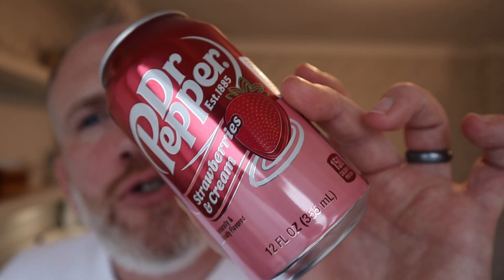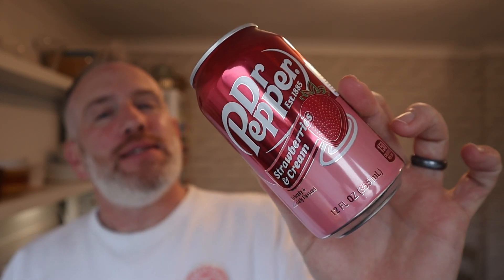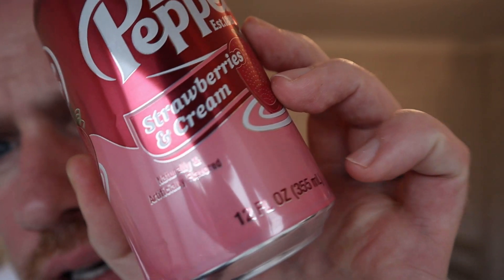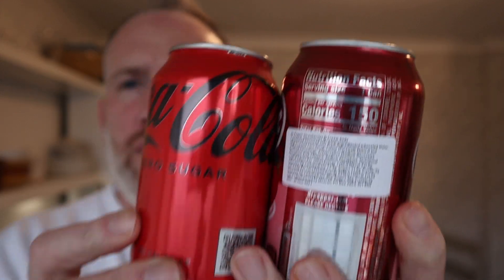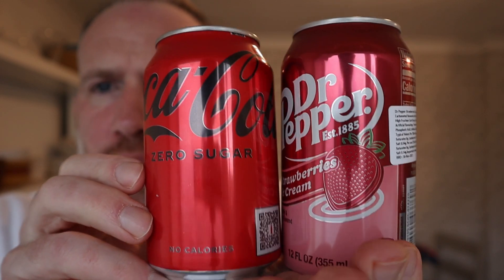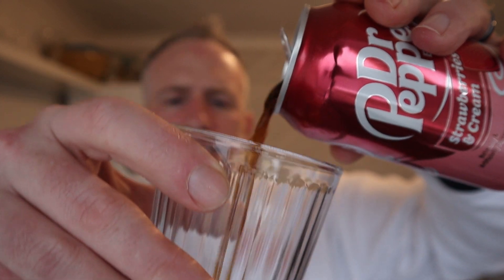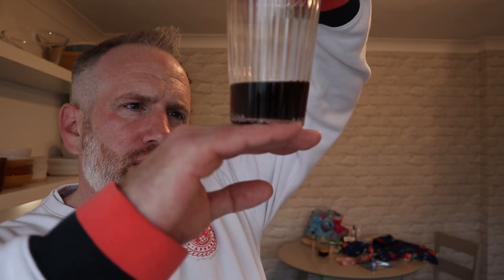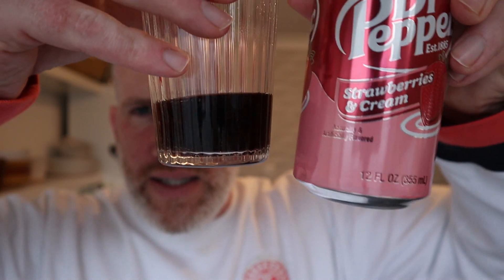Dr Pepper Strawberry & Cream